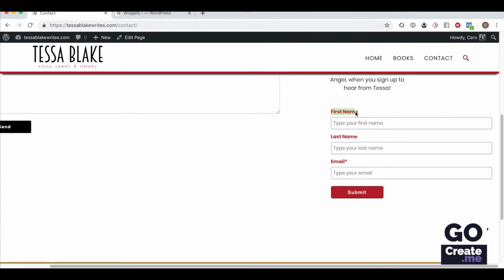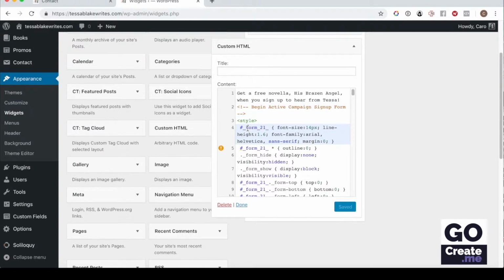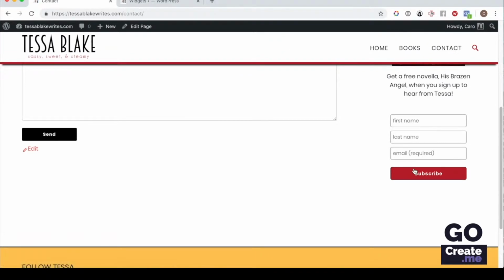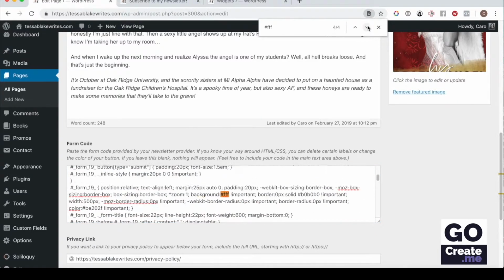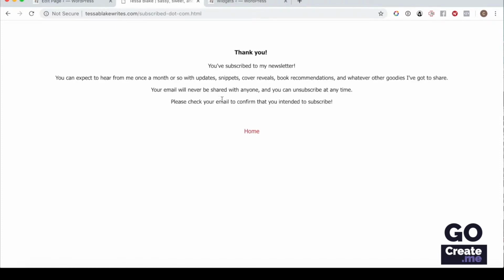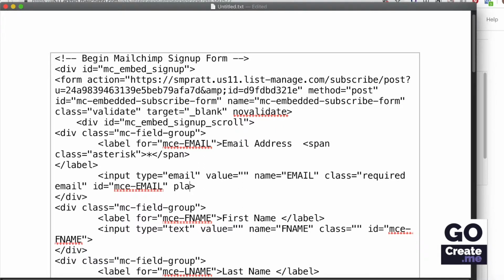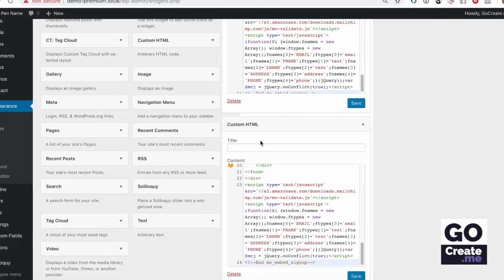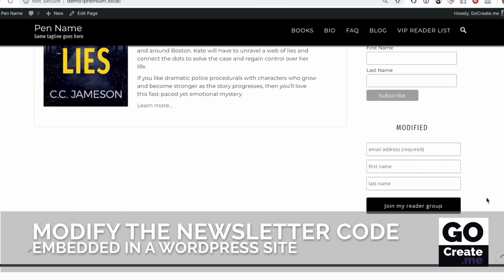Modifying your newsletter embed code to simplify it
Learn how to modify the HTML and CSS in your newsletter embedded code to simplify your newsletter sign-up forms.